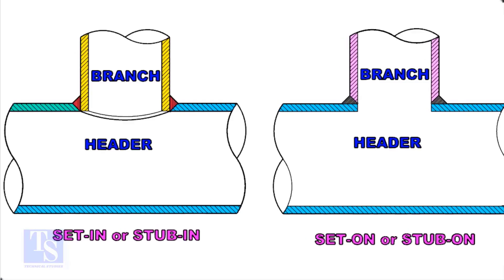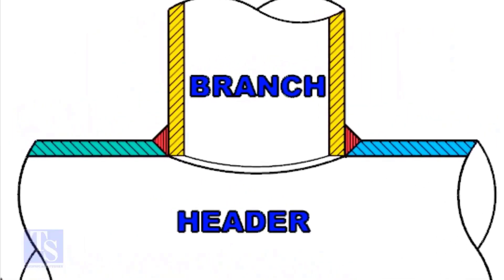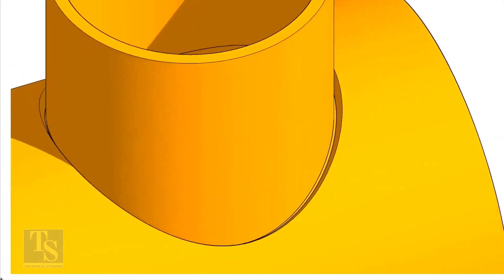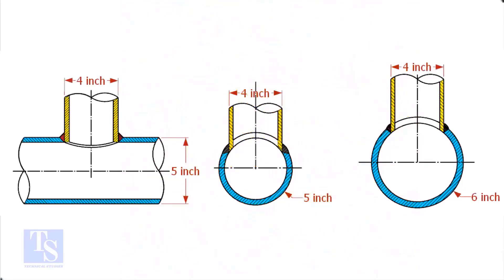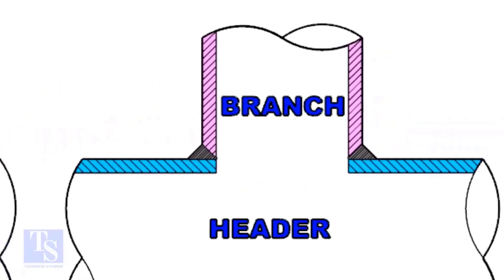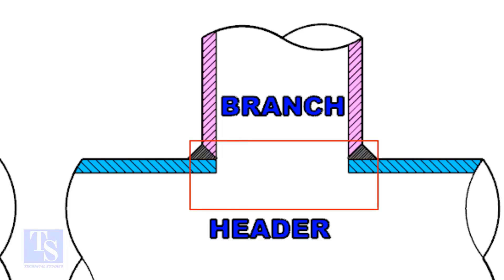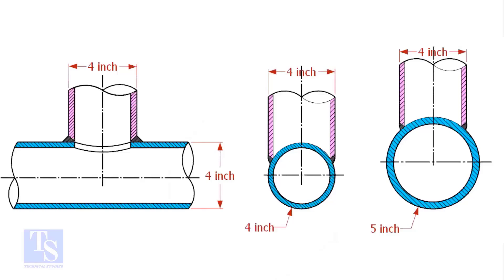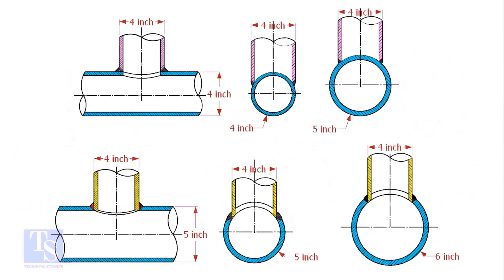Stub-In vs Stub-On – What Makes These Pipe Branch Connections Different?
In today’s video, we’ll learn the exact difference between Stub-In and Stub-On pipe branch connections. Many fabricators, fitters, and even supervisors get confused about when to use Stub-In and when to use Stub-On.
I’ll explain both joints with simple visuals, show you how each one is prepared, and tell you which connection is stronger and where it is used.
Watch till the end to avoid common mistakes on site.